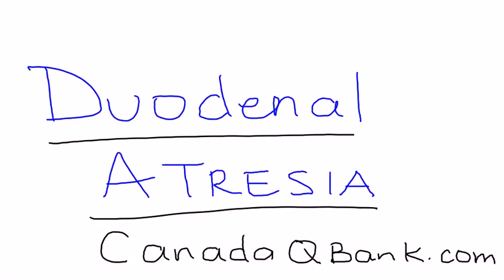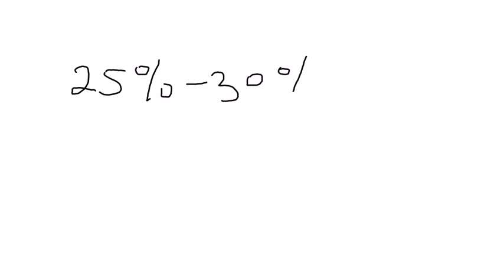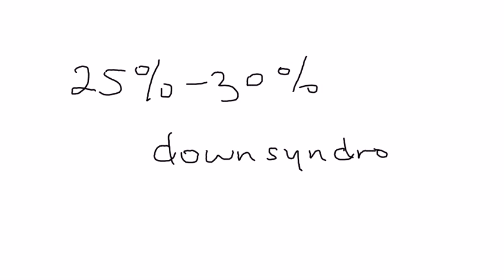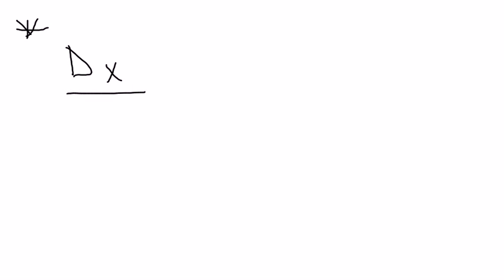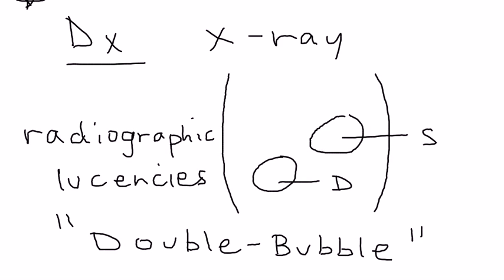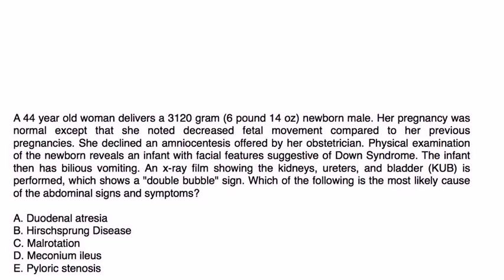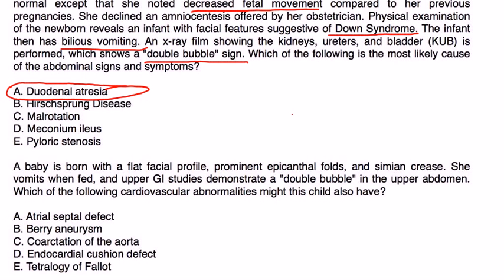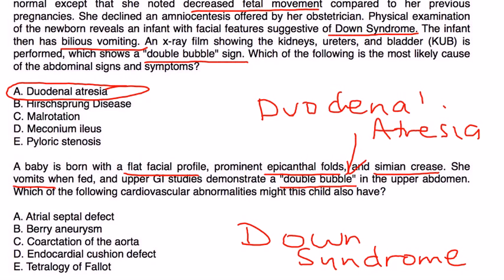Duodenal Atresia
Instructional Tutorial Video
CanadaQBank.com